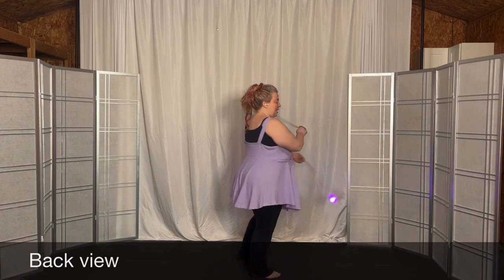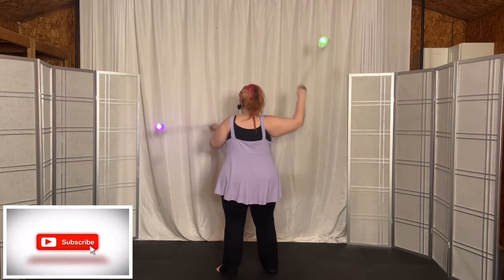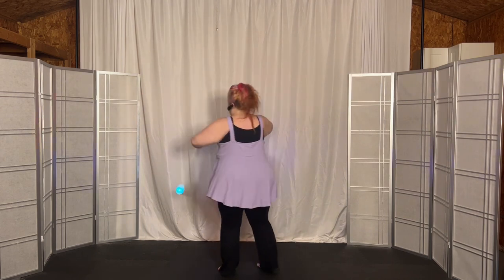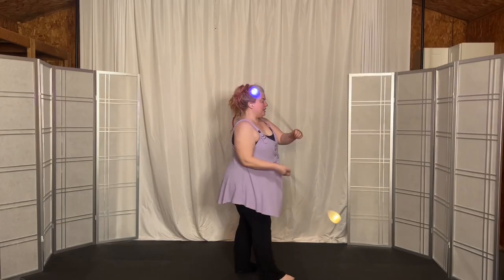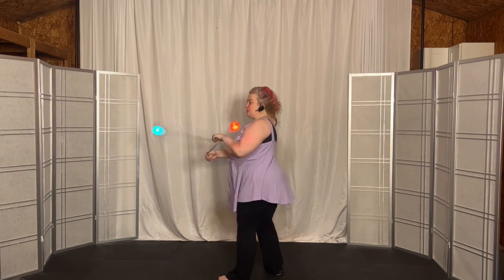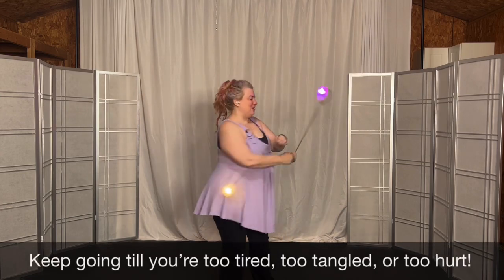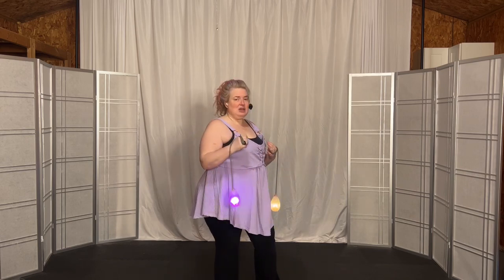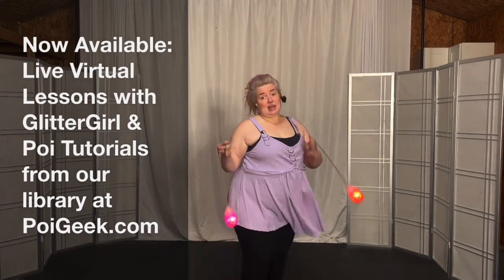Poi Weave Pinwheel Combo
This combo is a minute breakdown of the overhand weave to clockwise pinwheel to underhand weave turning left.

LinkTr.ee/PoiPriestess
If you’re looking for more detailed instruction customized for your needs join our beta program with limited time introductory pricing for a monthly one-on-one Zoom packages. You get the video to download and keep forever. Sessions are 20 minutes total, 18 minutes on the mat priced in these monthly offerings:
$60 for 4  lessons (1 a week)
$100 for 8 lessons (2x a week)